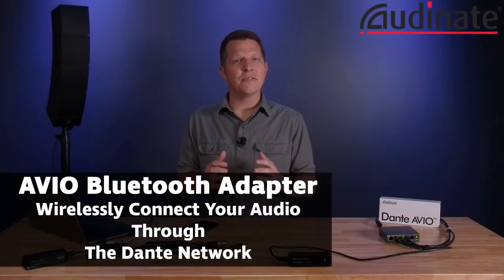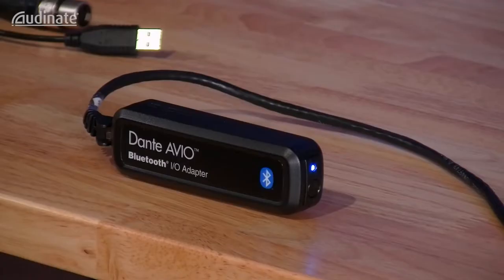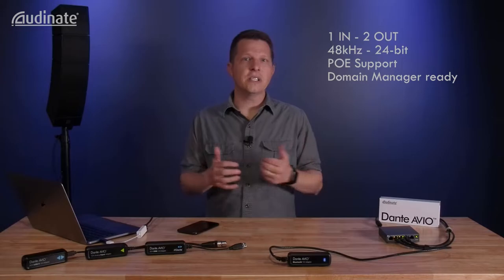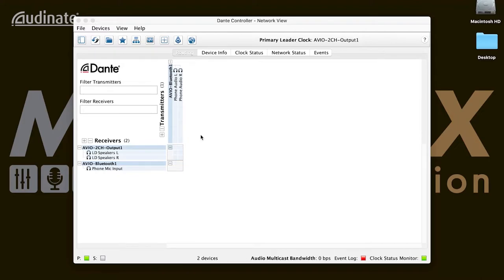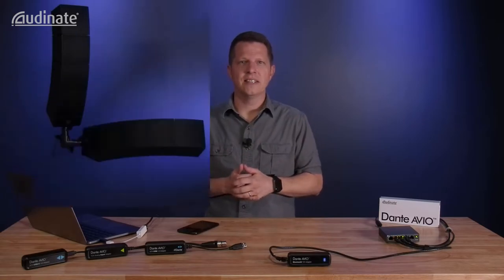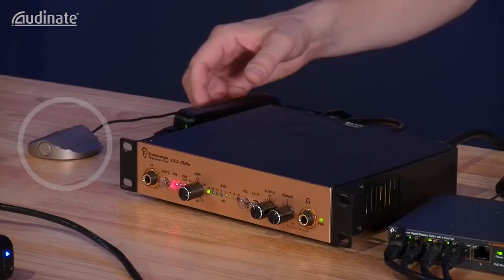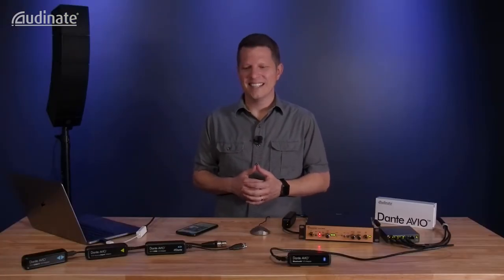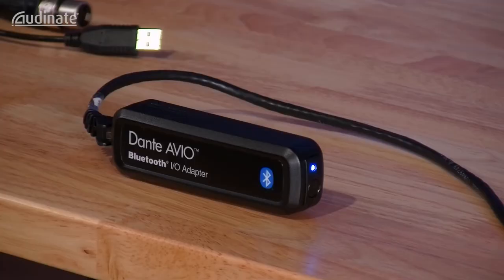Audinate AVIO Bluetooth Adapter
This video gives a details description of the Audinate AVIO Bluetooth Adapter, which lets you wireless connect your audio to the Dante network.  Send bluetooth audio, connect a conference call from your phone, and wirelessly transmit audio to a speaker, all via ethernet through a Dante network.